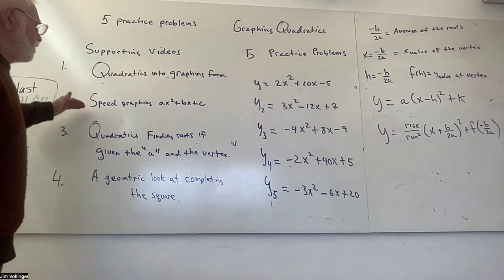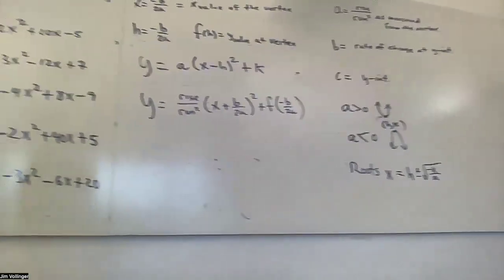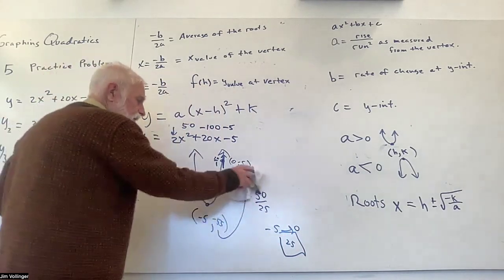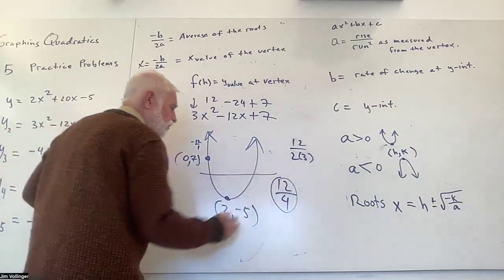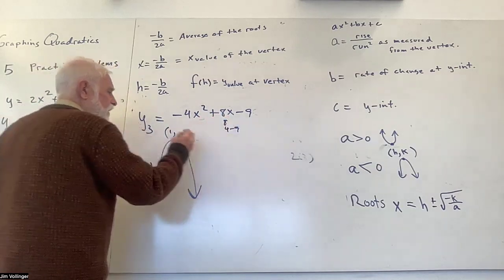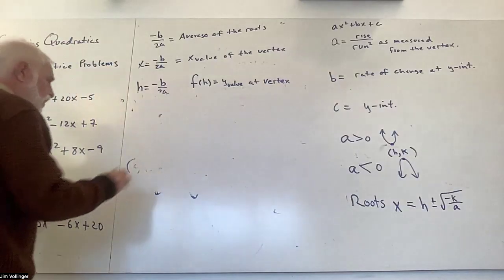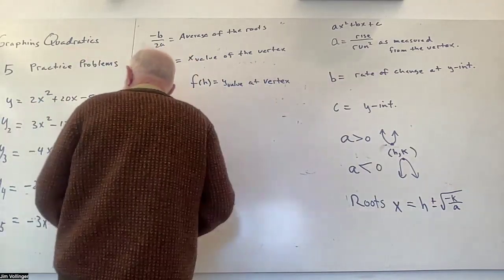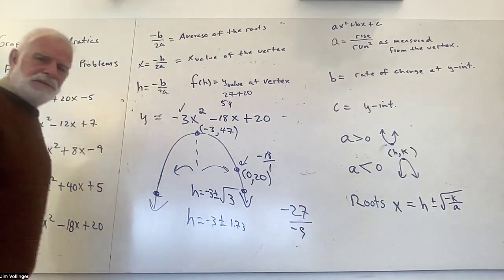Graphing quadratics 5 practice problems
First minute is blurry again.
Supporting videos:
A geometric look at completing the square
Quadratics: Speed graphing and writing quadratics in graphing form.
Quadratics Finding roots if given "a" and the vertex.
Quadratic Skills:  x=5+3i  are the answers to what quadratic equation?